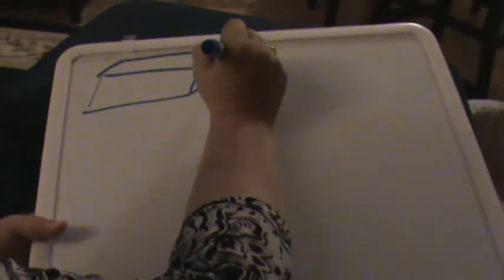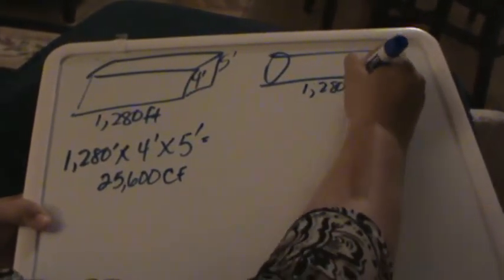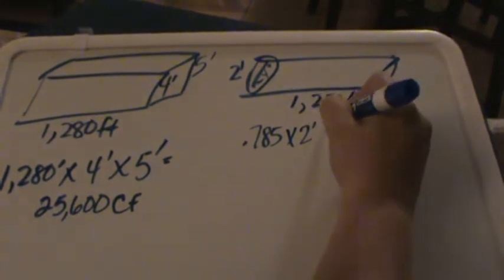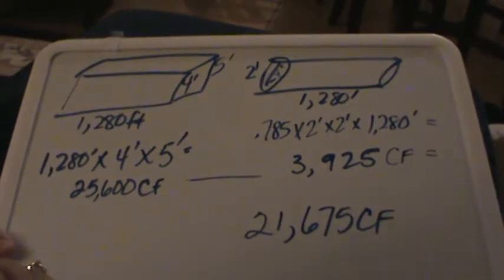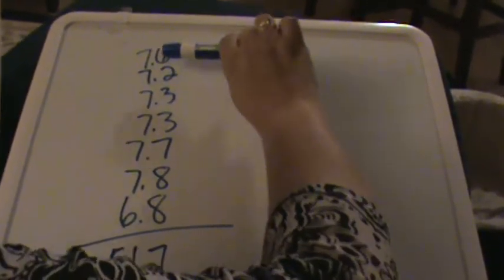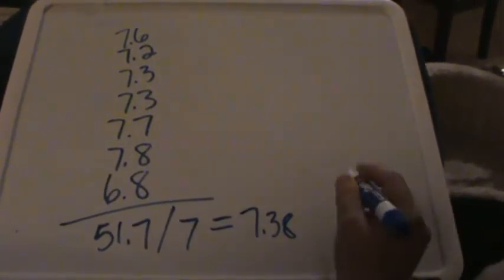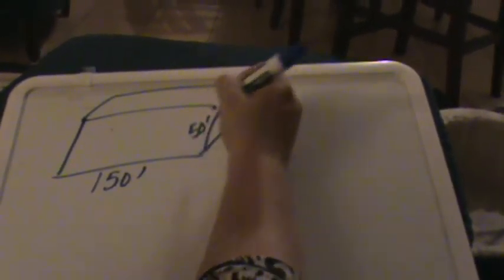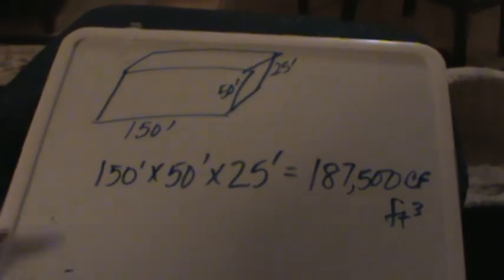Math Lesson 1C